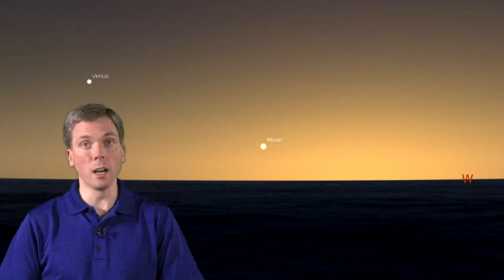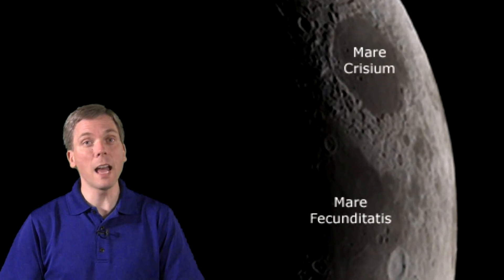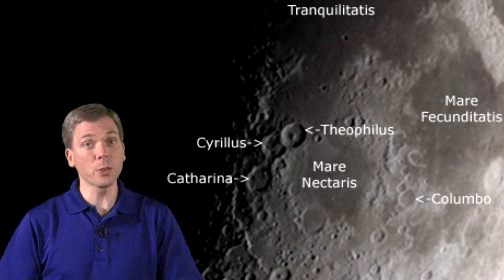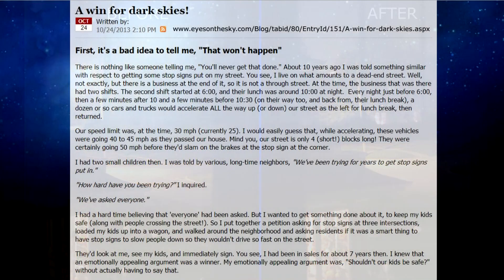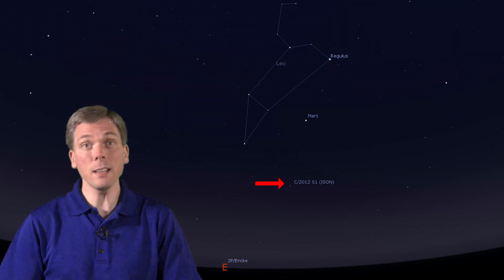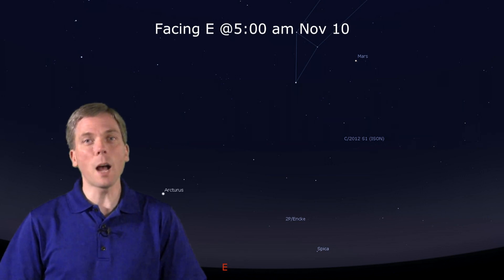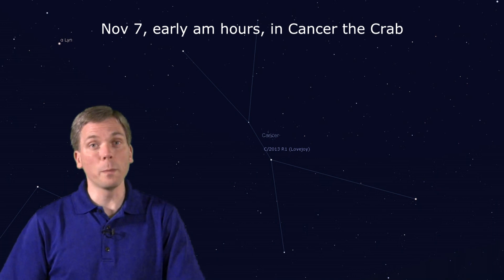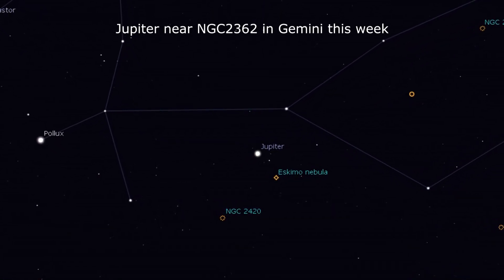Eyes on the Sky: Nov 4 thru Nov 10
Check out a one-day-old Moon, along with some easy-to-spot yet dramatic looking craters later in the week, and then learn how to spot Comet ISON, Comet Encke and Comet Lovejoy... yes, that's right, THREE comets! See what's up in the night sky every week with "Eyes on the Sky" videos, astronomy made easy.